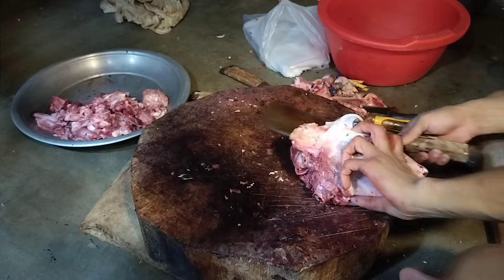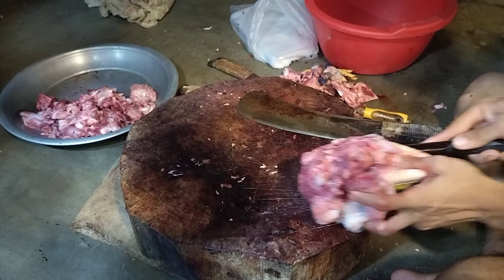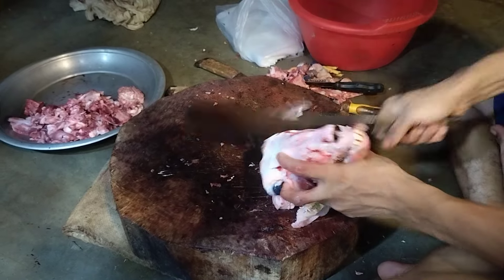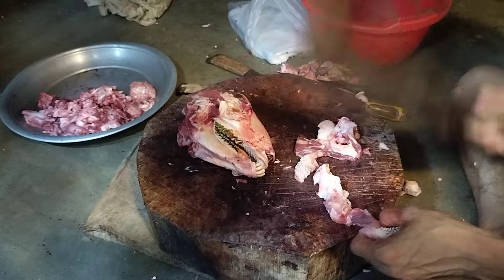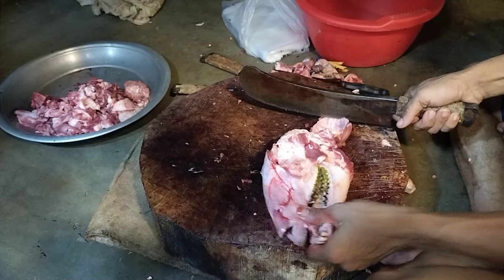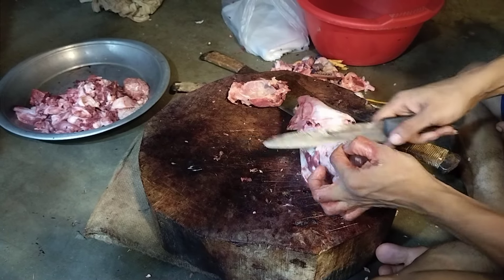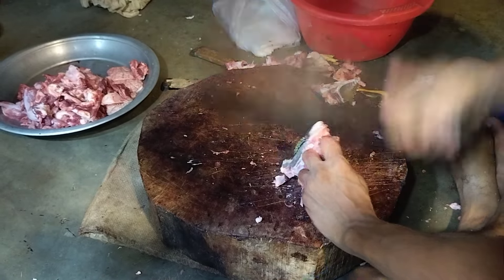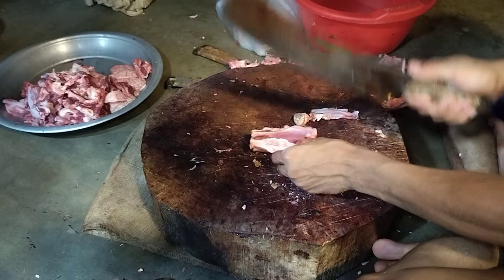Amazing Cutting Skill🐐Big Goat Head Cutting Style || Lamb Head Processing and Cutting || Super Fast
Goat head meat is so delicious and also very hard to making meat from goat head. Unique cutting style here you can see. This butcher is very fast and cuts cleanly among in the local market.